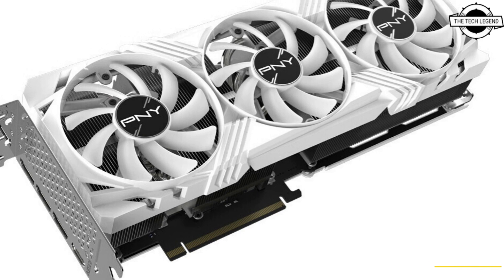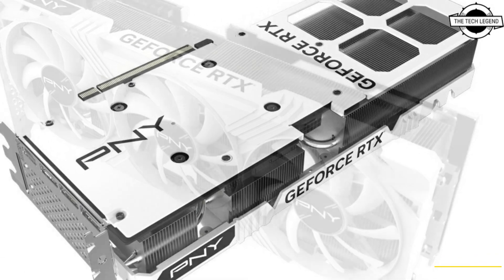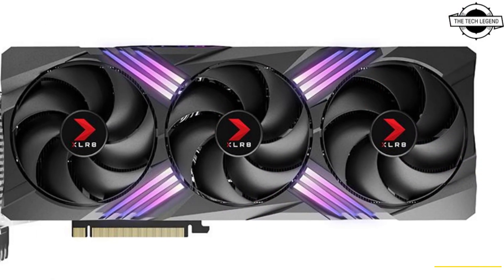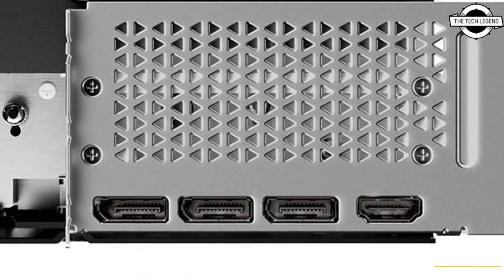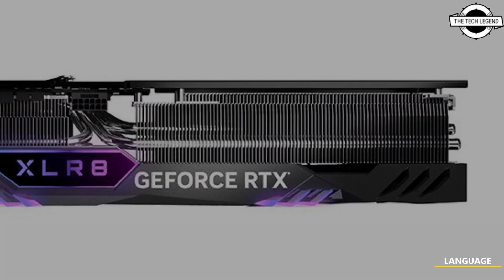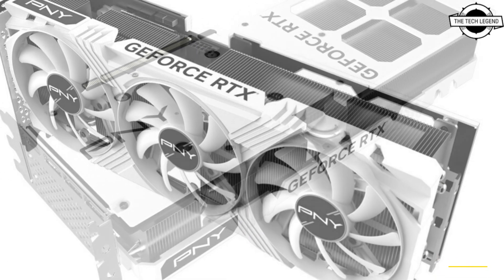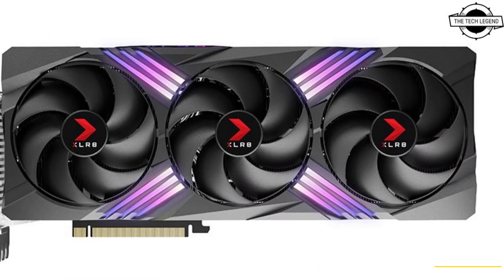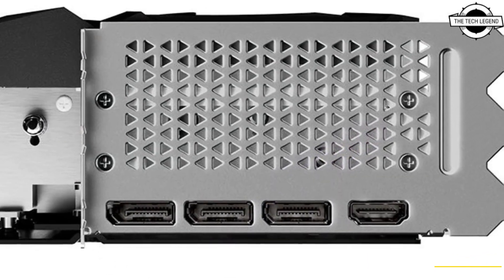PNY GeForce RTX 4070 Ti Verto White Edition Launched - Explained All Spec, Features And More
PRODUCT BRAND STORE AMAZON

PNY today rolled out the GeForce RTX 4070 Ti Verto White Edition (model: VCG4070T12TFWXPB1). A variant of the RTX 4070 Ti Verto Triple Fan that the company debuted its RTX 4070 Ti series with; the Verto White Edition sees the cooler shroud, backplate, and the impellers of the three fans in matte white. There are no RGB diffusers near those X-shaped grooves surrounding the middle fan. The underlying PCB is still black. The card is 30.51 cm long, 11.9 cm tall, and exactly 3 slots thick. PNY has given the RTX 4070 Ti Verto White Edition NVIDIA-reference clock speeds for the GPU, with a boost frequency of 2610 MHz, and an untouched 21 Gbps GDDR6X memory speed. The company didn't reveal pricing.